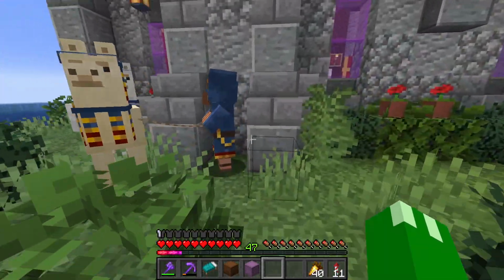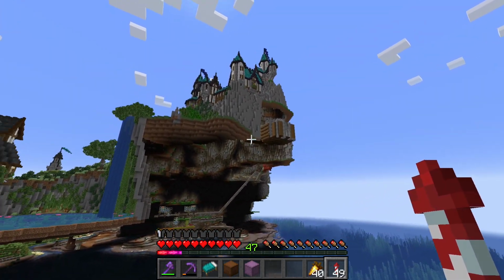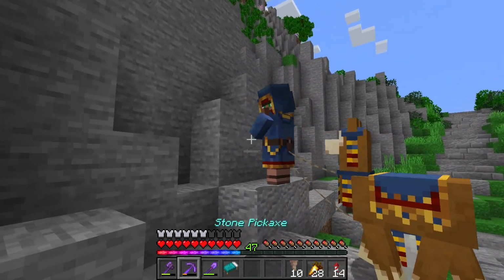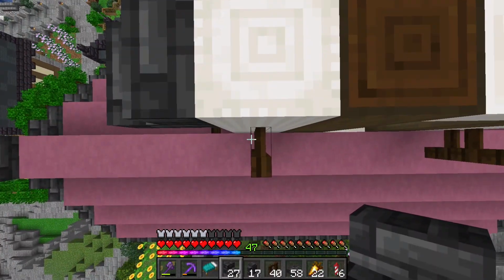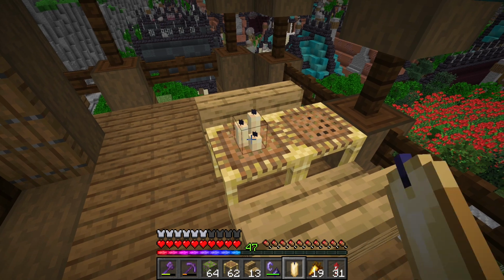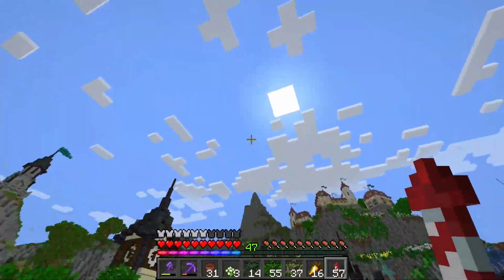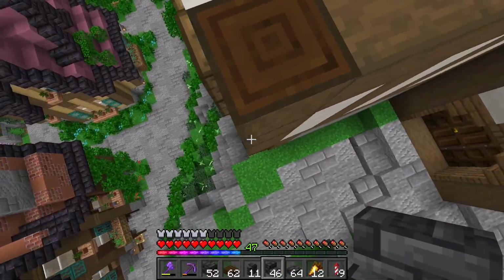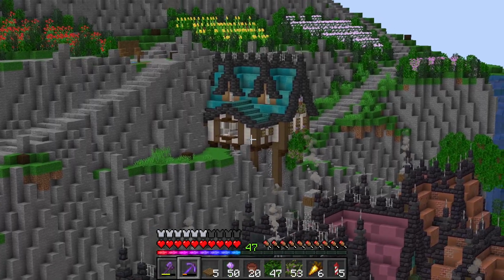More 1.17 Building! - Let's Play Minecraft 1.17 Survival - Episode 50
In today's episode I finish building the other side of the valley with the new 1.17 blocks!